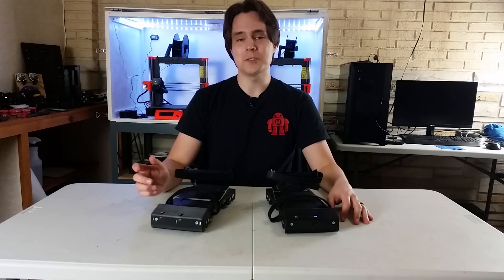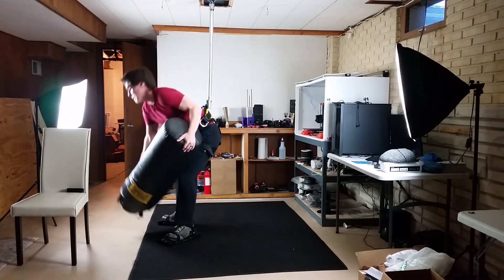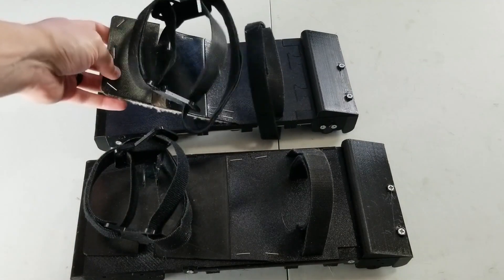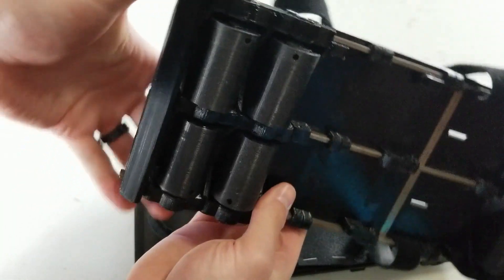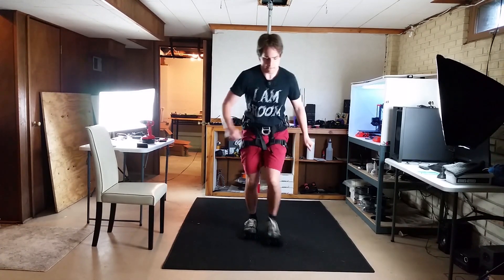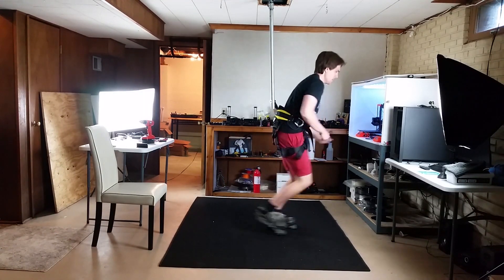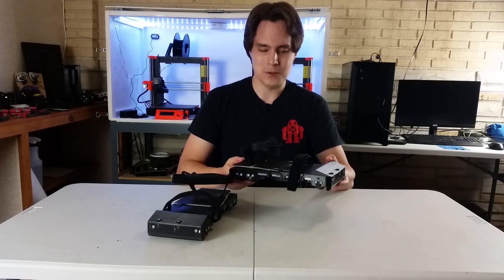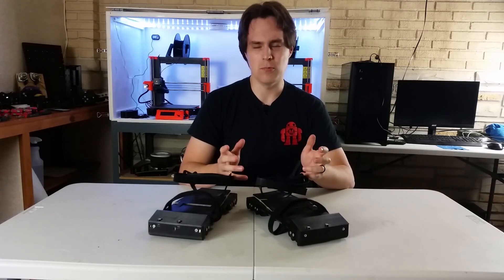VR Shoe Build Log #38 - Extra Weight Testing, Improvements That Make Jogging Easier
In this video I carry some heavy objects to add load to the VR shoes and see how they do. I made improvements to the VR shoes to make them a little quieter and easier to move with. They more naturally stop when they should making them feel more stable.